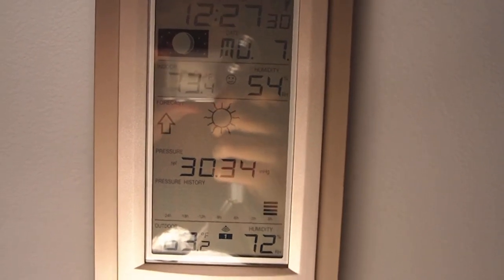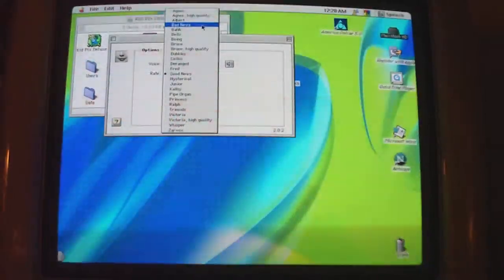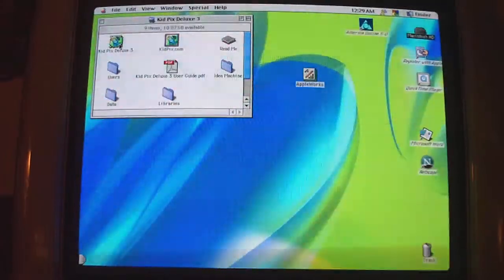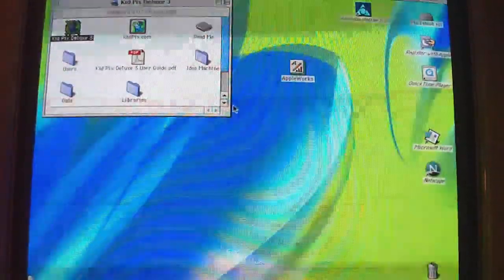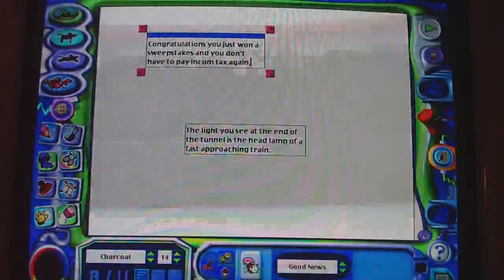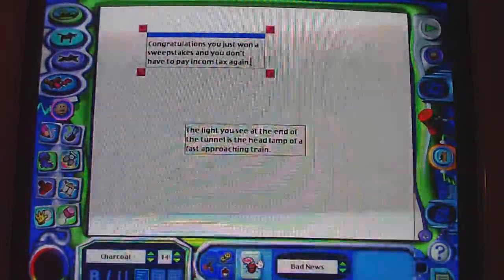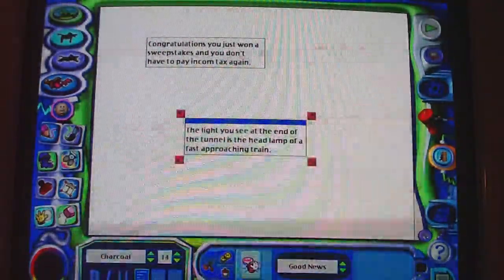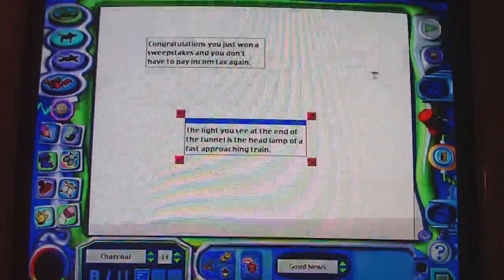Hacked Speech on Mac OS 9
Again it was late at night and I was very bored and had nothing else to do.